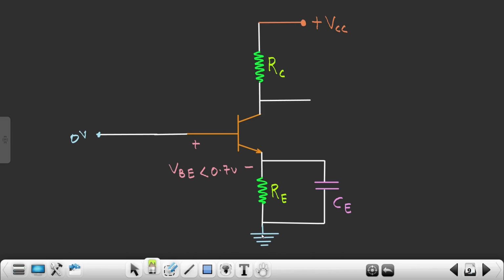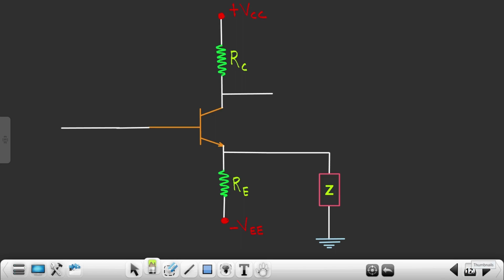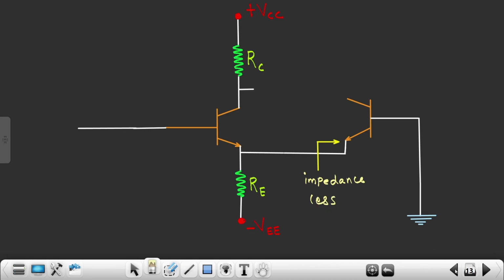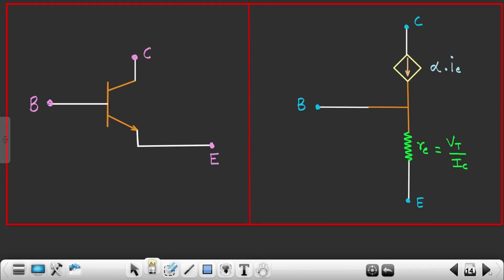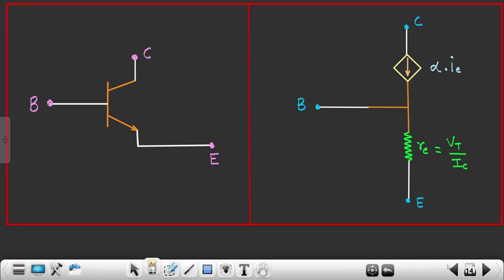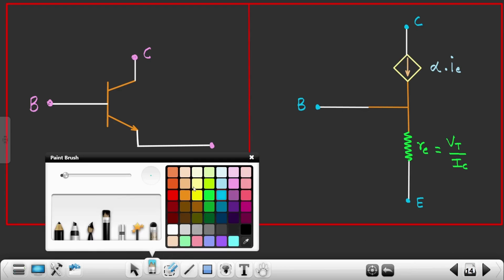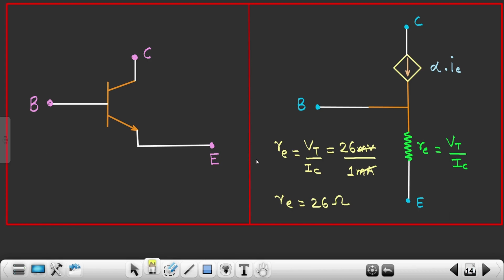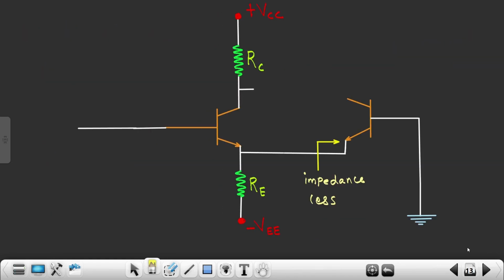Why 2 transistors are used in Differential Amplifiers?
Hello, electronics enthusiasts!
⚡️Have you ever wondered why the differential amplifier—the fundamental building block of Op-Amps and high-performance analog circuits—relies on two transistors? It’s not an arbitrary choice; it's a brilliant piece of engineering that unlocks superior performance!
In our latest video, "Why 2 Transistors are Used in Differential Amplifiers?", we dive deep into the core advantages of this dual-transistor configuration.

🧠Why Two Transistors is the Optimal Choice
The heart of the differential amplifier's power lies in its ability to amplify the difference between two input signals while effectively ignoring noise common to both. This is made possible by the two matched transistors.

🚫 Superior Common-Mode Rejection (CMRR)
This is the single biggest reason! The differential pair is specifically designed to suppress or reject common-mode signals (noise, temperature drift, power supply variations) that appear on both inputs. Since both transistors see the same noise, the circuit's differential nature cancels it out, resulting in a significantly high Common-Mode Rejection Ratio (CMRR). This is crucial for precision instrumentation.

📈Enhanced Linearity and Gain
By operating the transistors in a balanced, current-driven configuration, the circuit achieves better linearity over a wider range. The dual-input structure allows for a higher differential voltage gain because the output signal is proportional to the difference of the two inputs.

⚖️ Balanced Input Impedance
A symmetrical design ensures that the amplifier presents a balanced, high input impedance to both signal sources, minimizing loading effects and improving signal integrity.

1) The basic configuration of a BJT or MOSFET differential pair.
2) How the common-mode rejection mechanism actually works.
3) The relationship between dual transistors and the resulting gain.
4) Real-world applications where high CMRR is non-negotiable (e.g., medical devices, precision measurement).
5) Why a single-transistor amplifier can't achieve this level of performance.